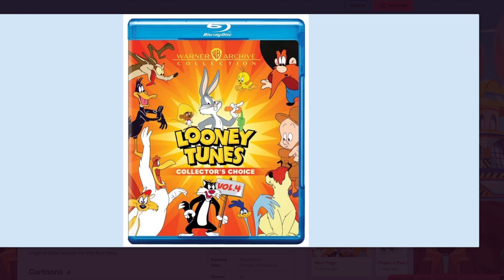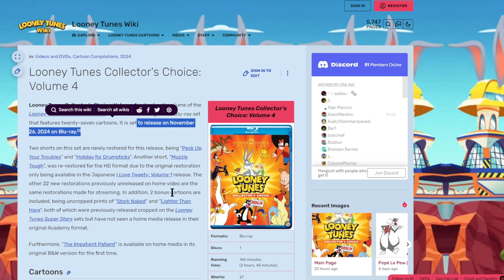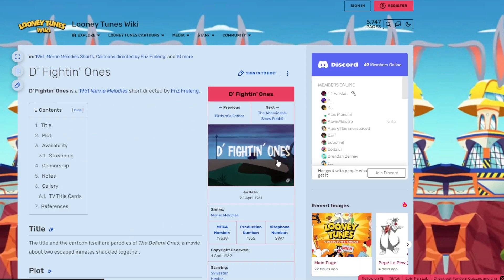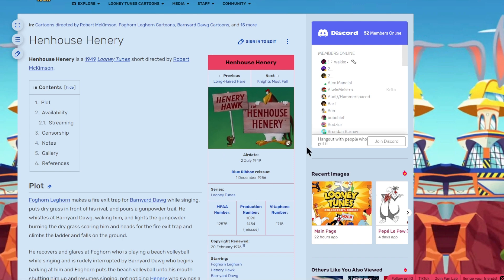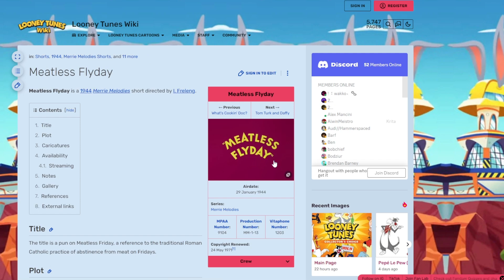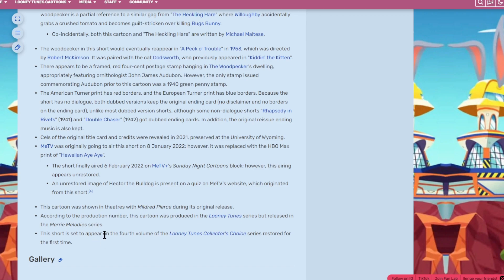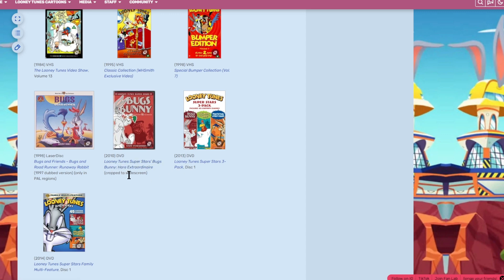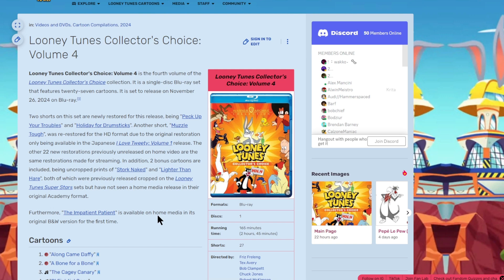Looney Tunes Collector's Choice Vol. 4 Shorts Announcement!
i will reveal all the shorts on the looney tunes collectors choice vol 4!
!!!Little Update: a collection with the first 4 volumes in one pack will be available with the release of the 4th volume on nov 26th!